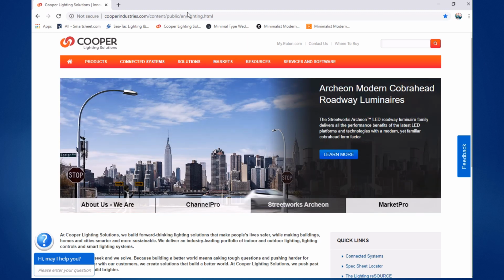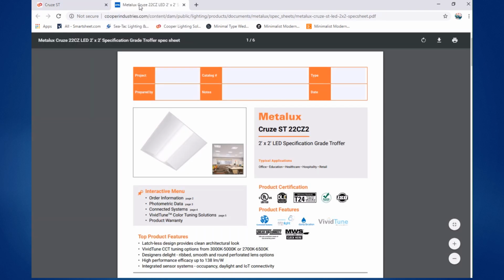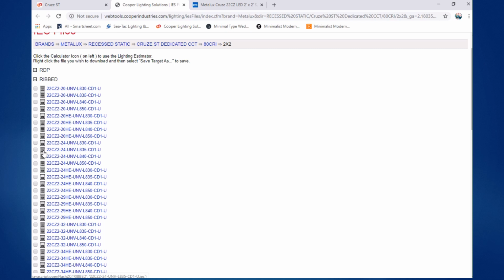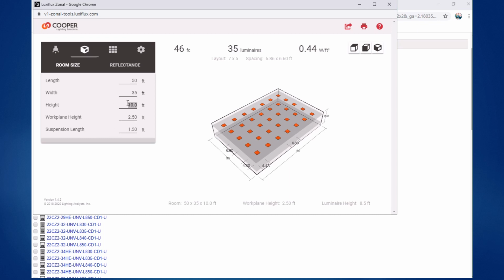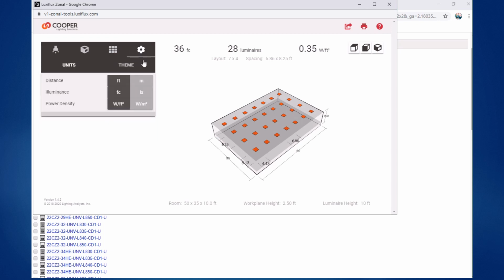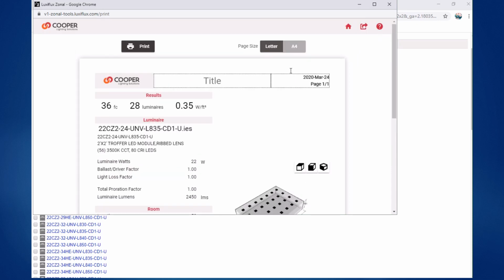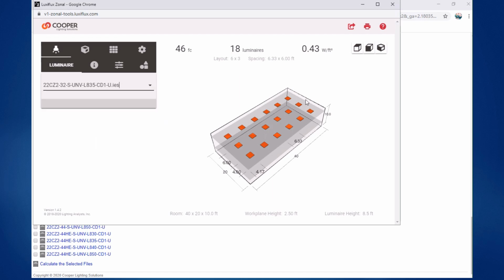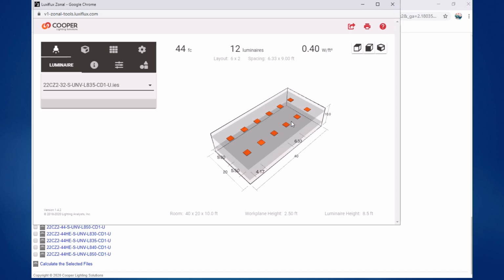Cooper Lighting Layout Tool Guide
From simple layouts to complex drawings, Cooper's Lighting Design Engineers will provide precise, efficient, application-focused lighting designs for customer-specific applications.